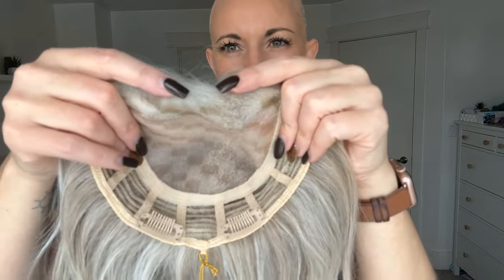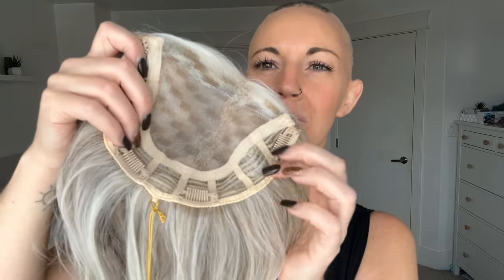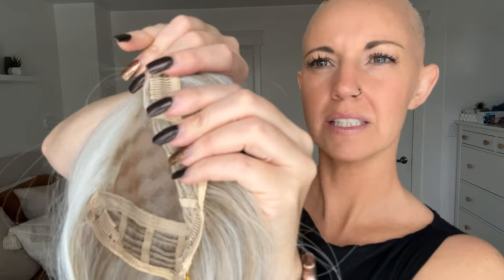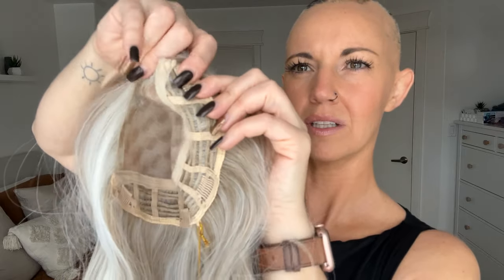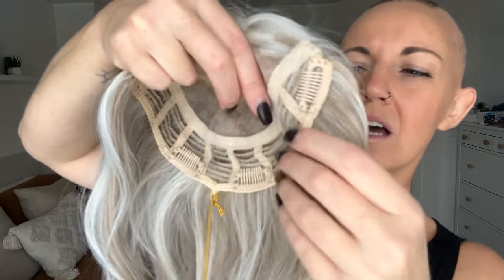2 Fan Favorite Toppers You Need to TRY!! | Chiquel Wigs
I'm pulling through for my topper friends here with a comparison on Belle Tress's "Lace Front Mono Top Wave 14" topper and Raquel Welch's "Top Billing 12" topper. They are very similar to each other and both are fantastic. Make sure you watch to see all of the similarities and differences. I am showing Belle Tress's topper in the colour Cream Soda Blonde and Raquel Welch's Topper in the colour RL8/29 Hazelnut.

🔵 ABOUT